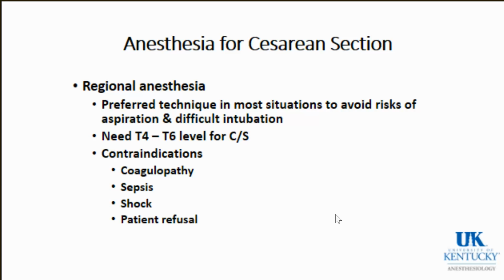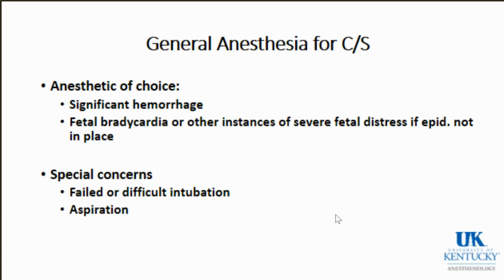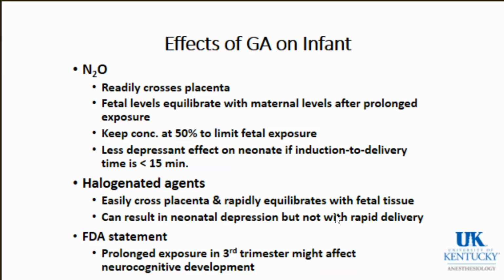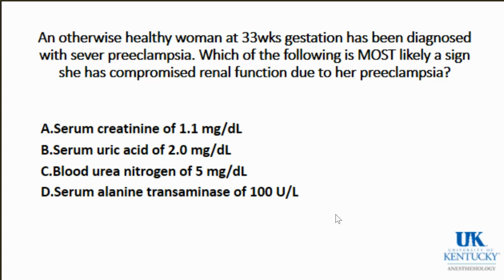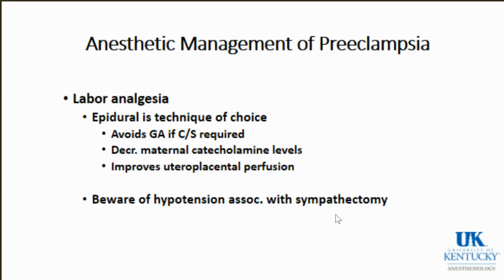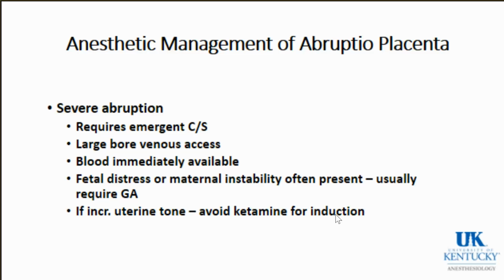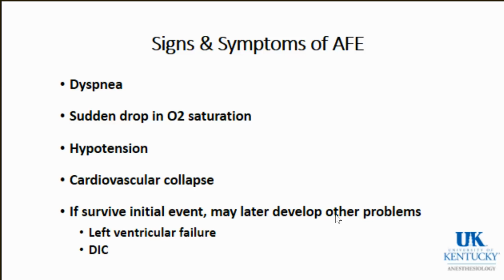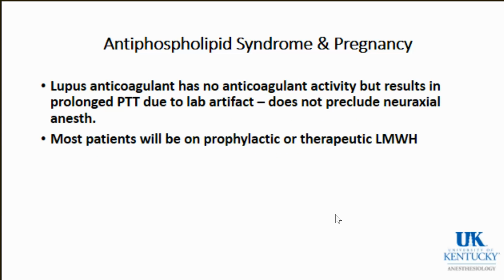OB Keywords pt2 - Dr. Fragneto